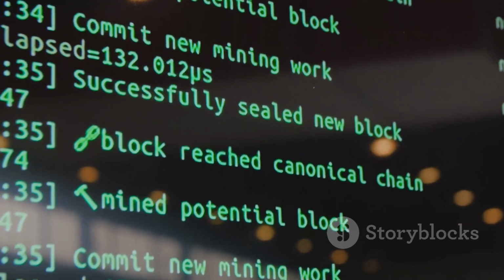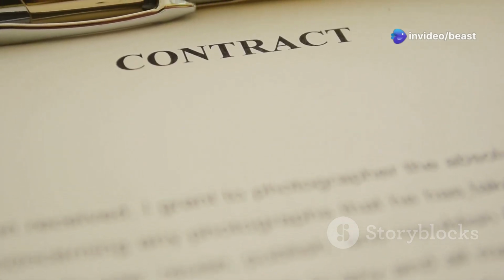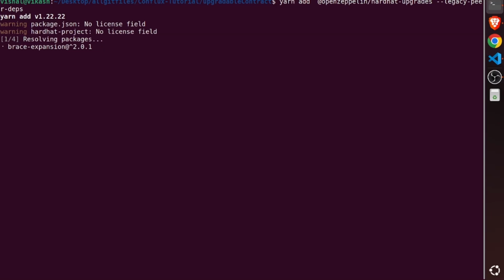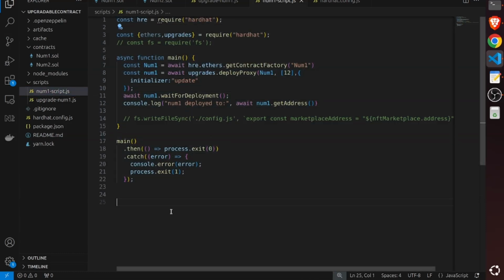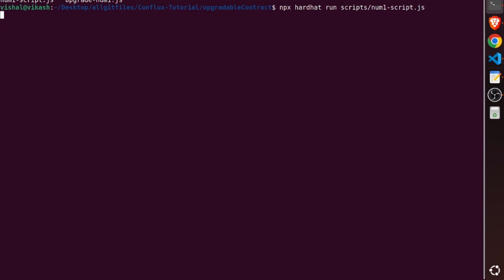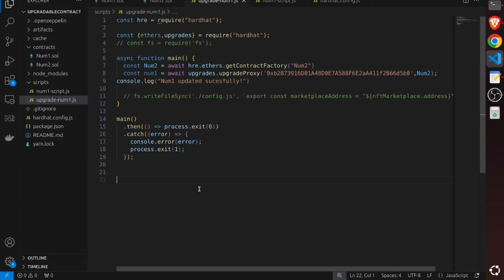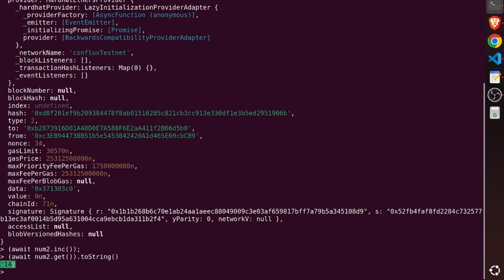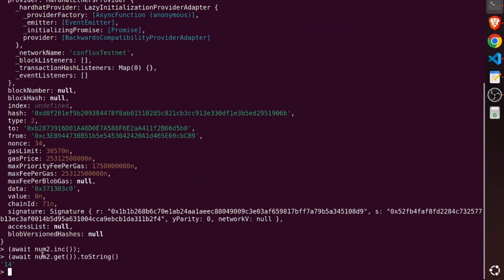How to Deploy and Upgrade Smart Contracts on Conflux eSpace Testnet with Hardhat & OpenZeppelin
In this step-by-step tutorial, learn how to create, deploy, and upgrade smart contracts on the Conflux eSpace Testnet using Hardhat and OpenZeppelin. We’ll set up the development environment, write our initial contract (Num1), and deploy it as an upgradable proxy. Then, we’ll add new functionality in an upgraded version (Num2), deploy it, and test the upgrade without losing data. This guide will show you the power of upgradable smart contracts for flexible and secure blockchain applications

Testnet Explorer:  testnet.confluxscan.io/